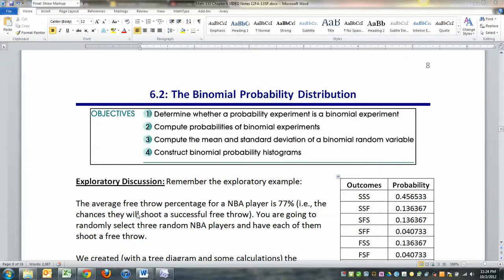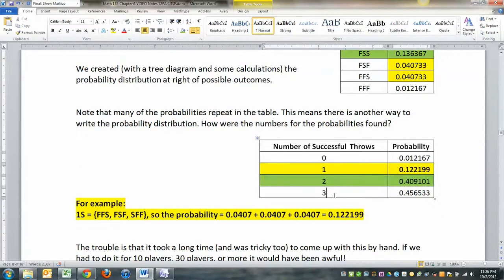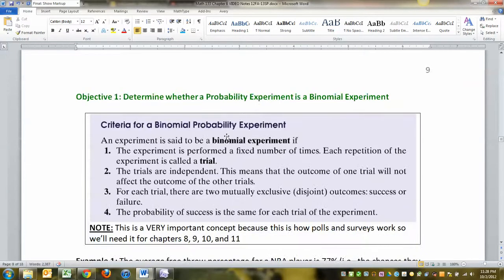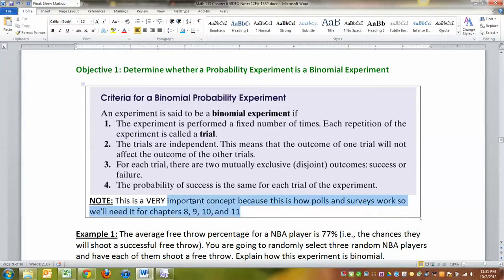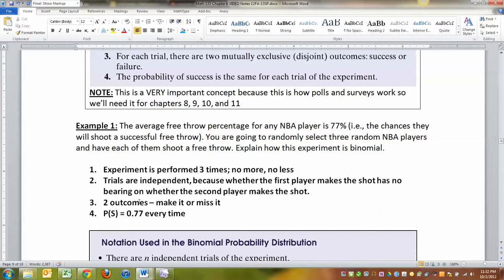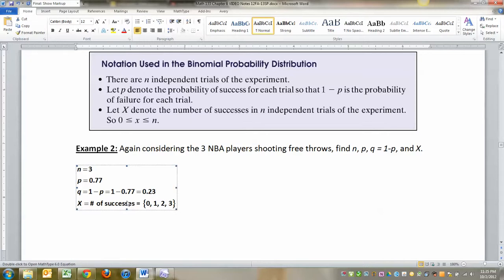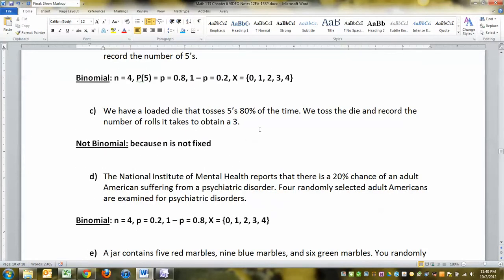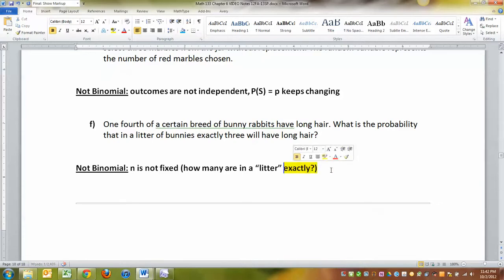6.2 Lecture - Part 1 of 4 - Math 133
Covers:
Definition of a Binomial Experiment
Comparison of Binomial Experiment setup to traditional probability problems
Definitions of n, p, q, X
Judging whether an experiment is Binomial